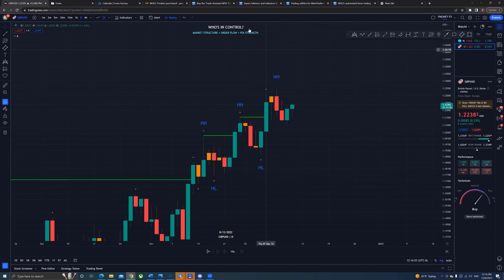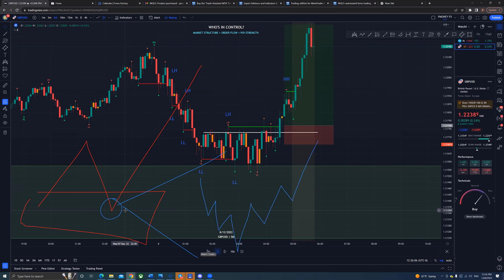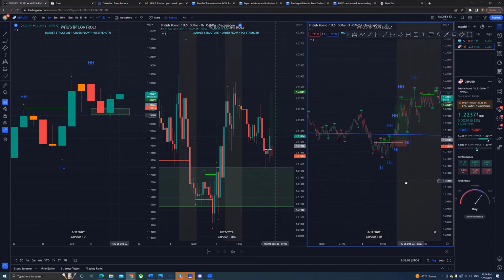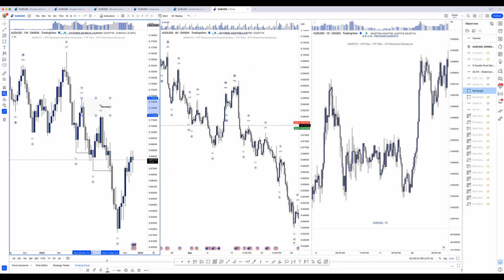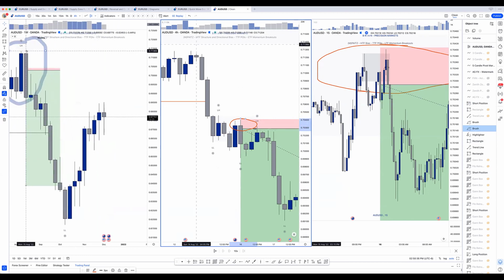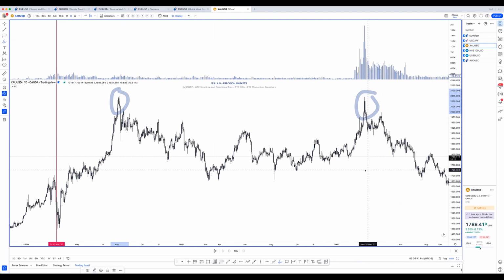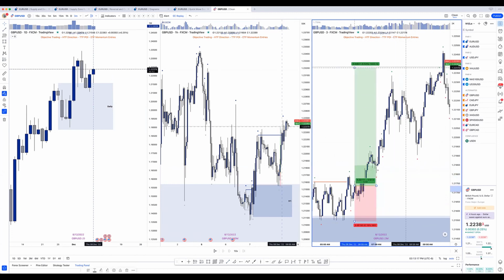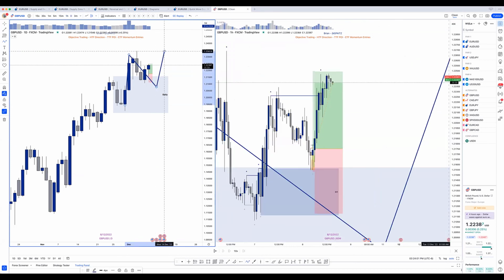Office Hours 52